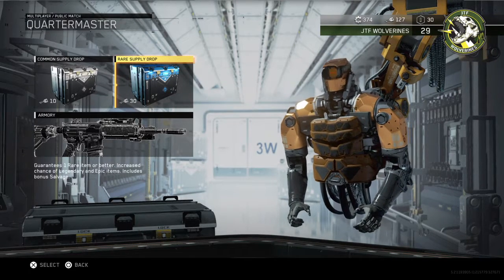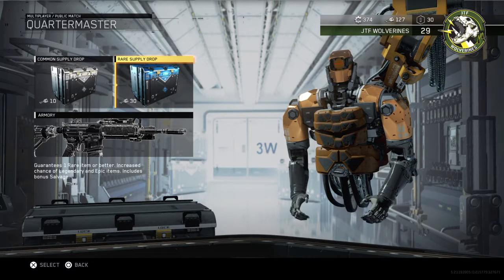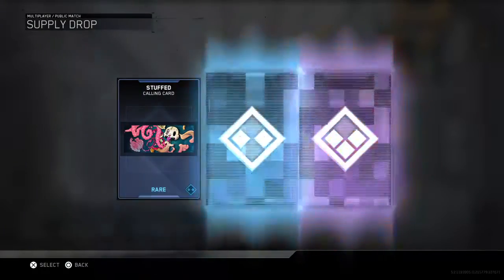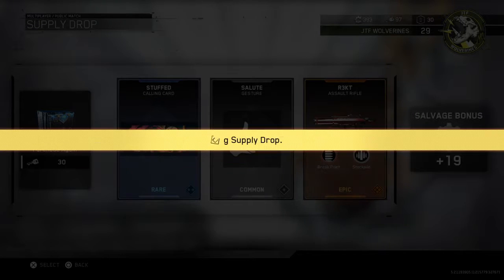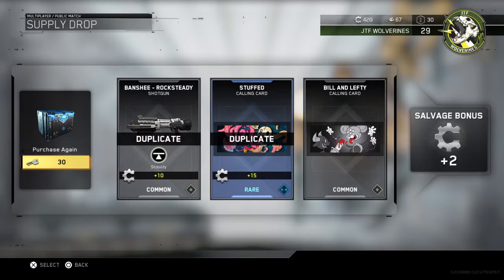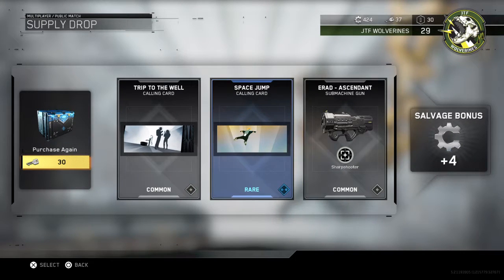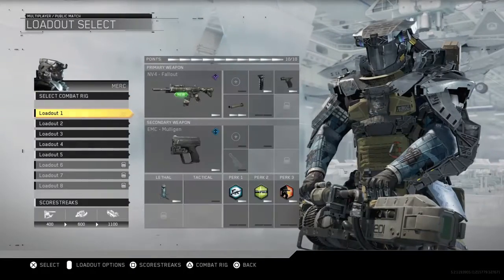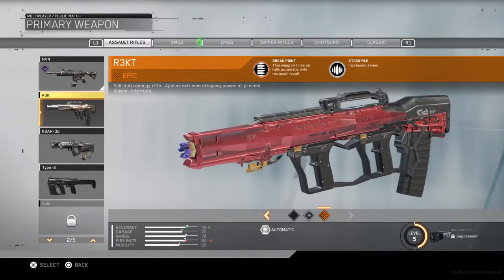Infinite Warfare EPIC Supply Drop Opening!!!